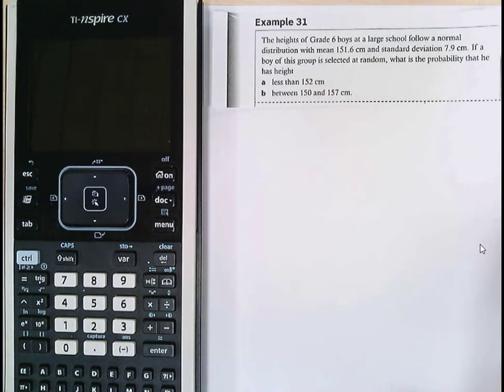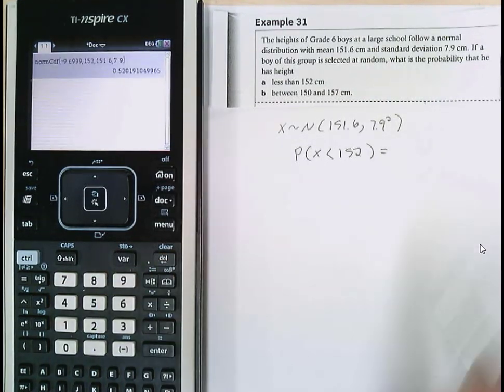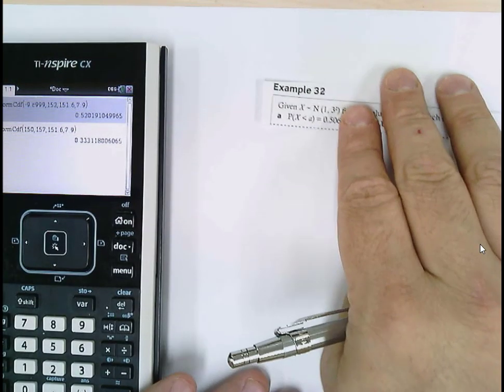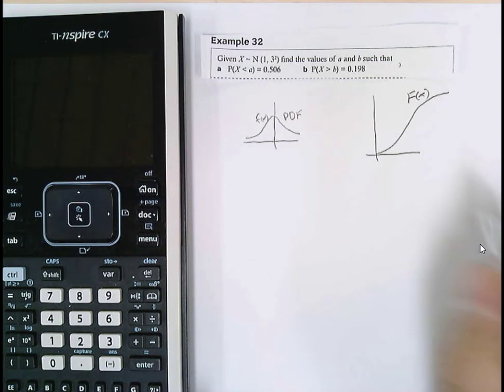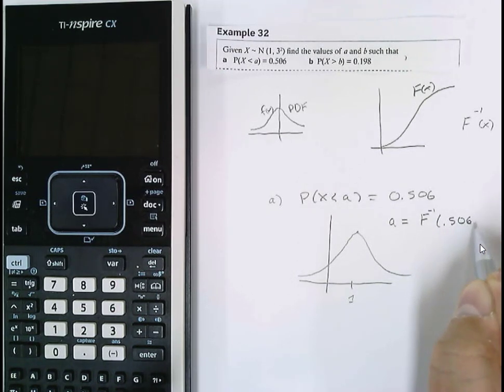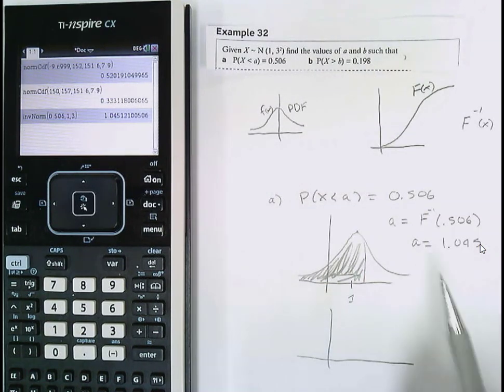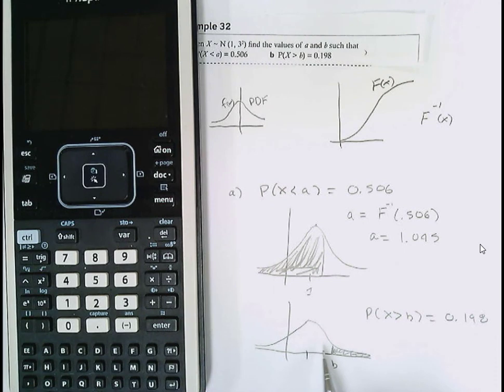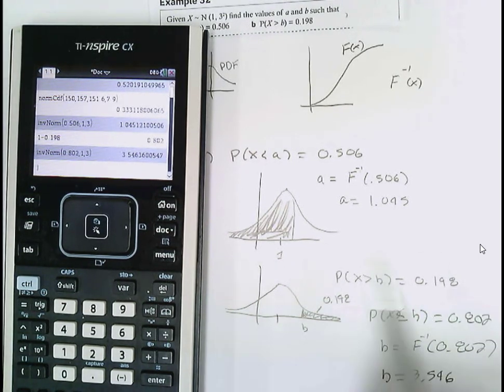10M Inverse of the Normal CDF